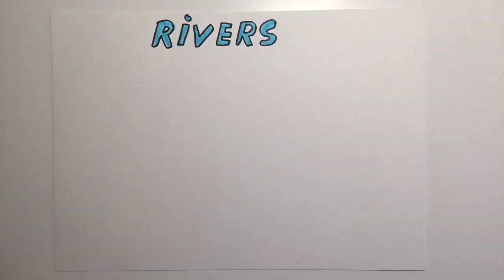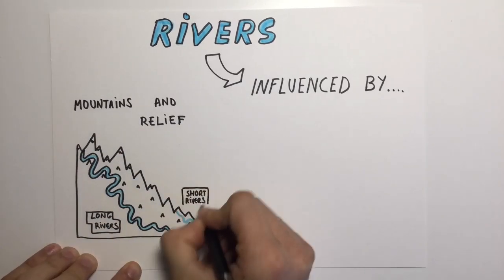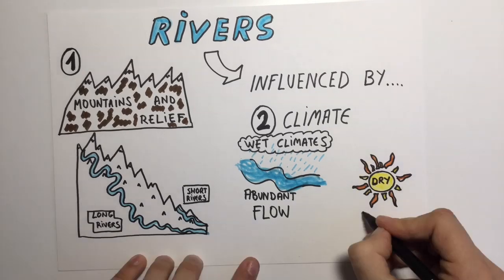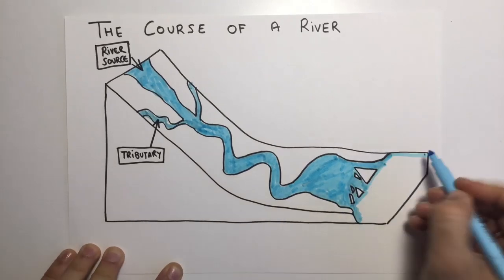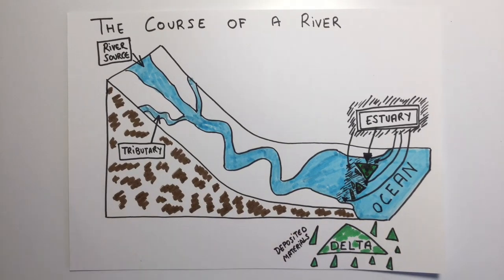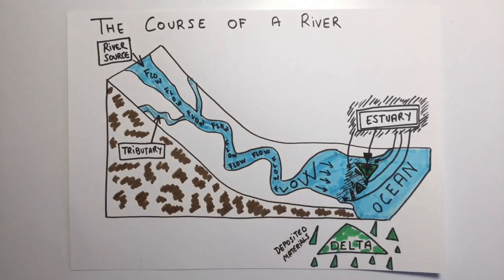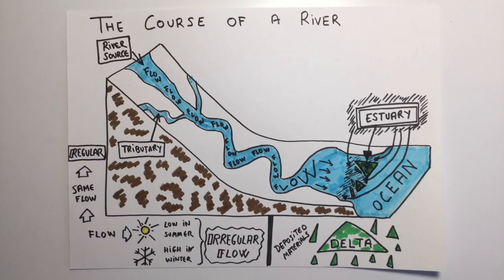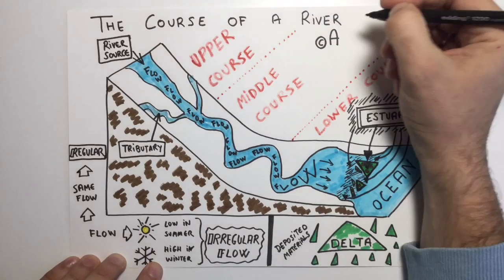The course of the rivers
The course of the rivers for Educación Primaria for 4º and 5º Primary School. Social Science.